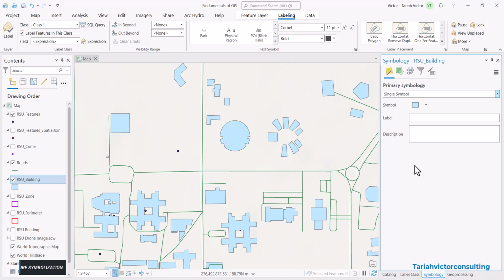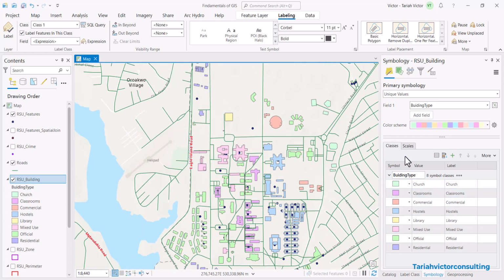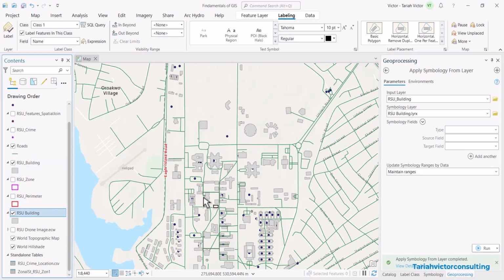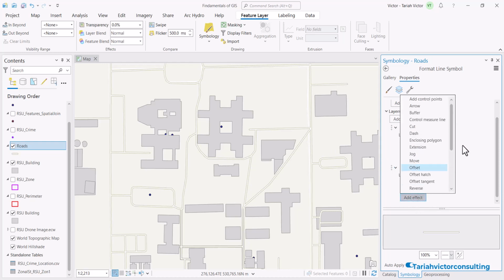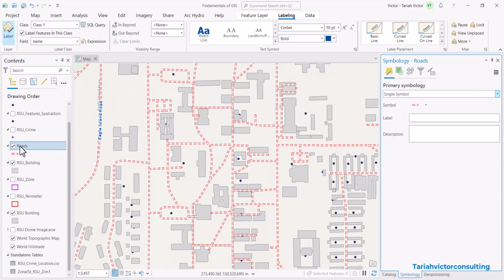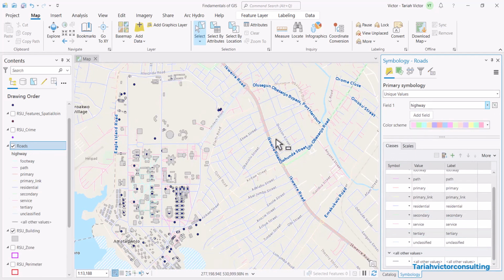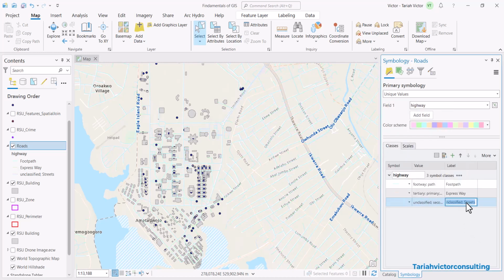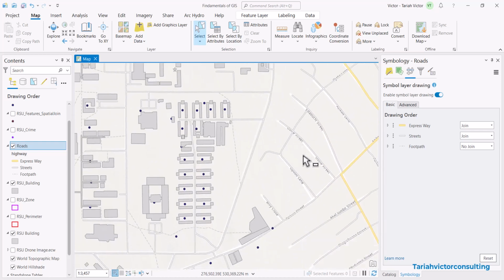Week 3 - 2. Feature Symbolization